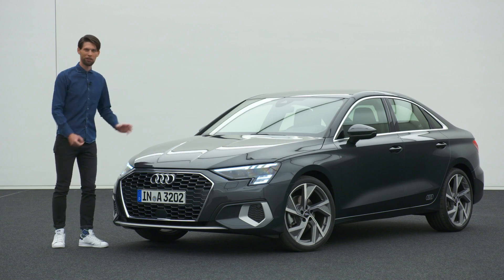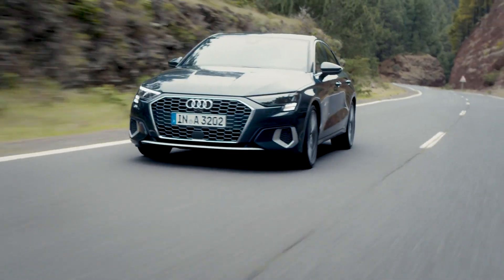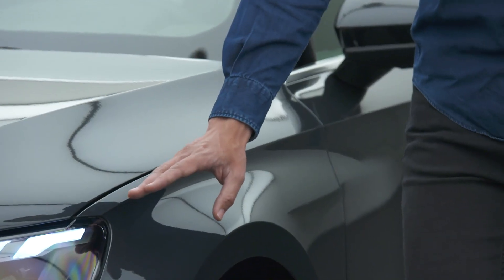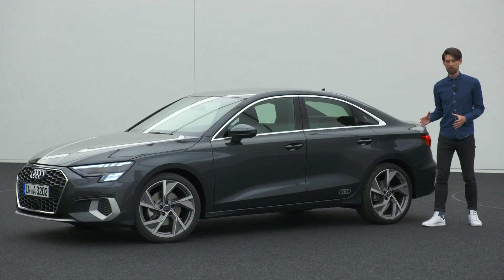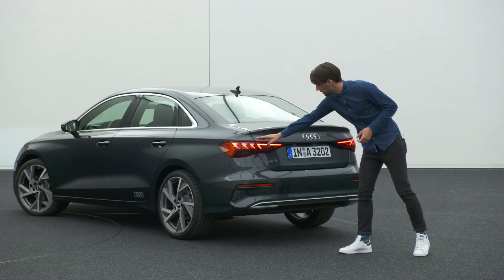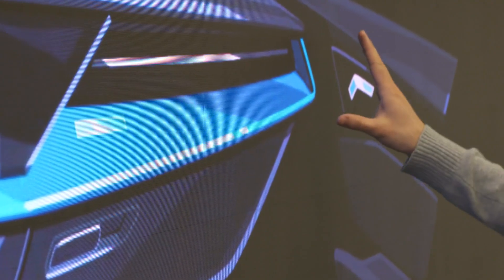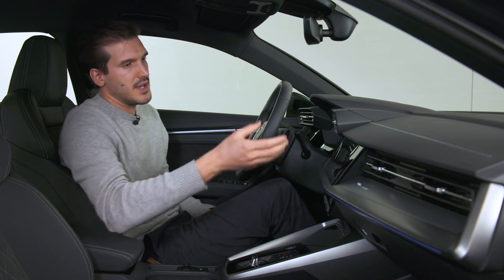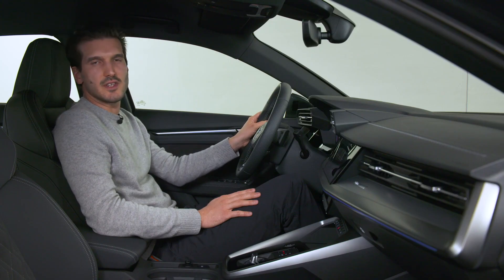Audi A3 Sedan exterior and interior design review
"The second generation of an Audi success story is here - the A3 Sedan. The compact four-door model is digitally and fully connected - from the infotainment through to the assist systems. Beneath the elegant body, new drives and refined suspension tuning ensure a driving experience that is as efficient as it is dynamic. The A3 Sedan will be on the lots of European dealerships beginning in summer 2020.

The new Audi A3 Sedan is presented in a sporty, elegant look. Compared with its predecessor, it is now 4 centimeters (1.6 in) longer at 4.50 meters (14.8 ft), while its wheelbase remains unchanged. Its width has increased by 2 centimeters (0.8 in) to 1.82 meters (6.0 ft) and it is now 1 centimeter (0.4 in) taller at 1.43 meters (4.7 ft). This has yielded an increase in headroom - a good 2 centimeters (0.8 in) in the front thanks to the lower position of the driver seat - and some more elbow room. At 425 liters (15.0 cu ft), the luggage capacity is exactly the same as in the predecessor model."